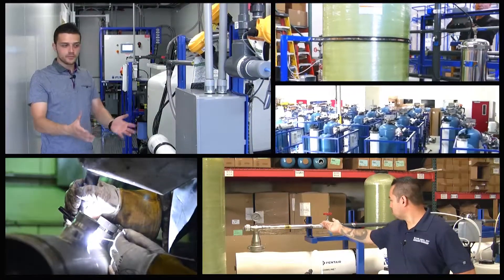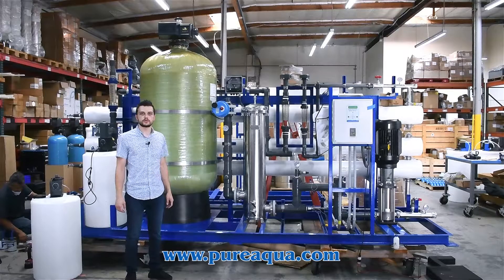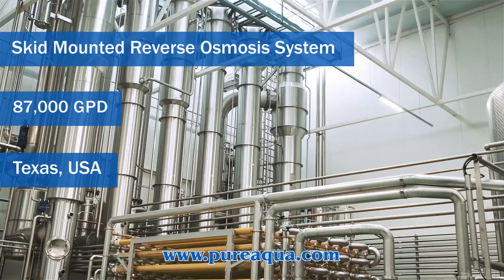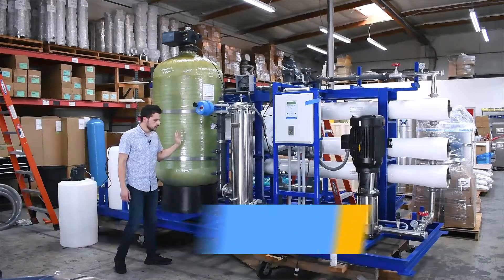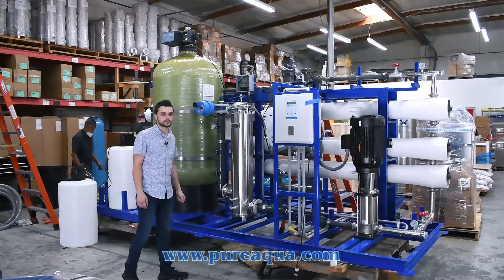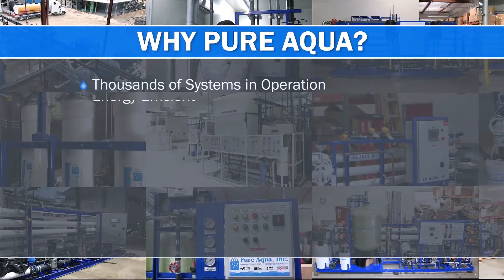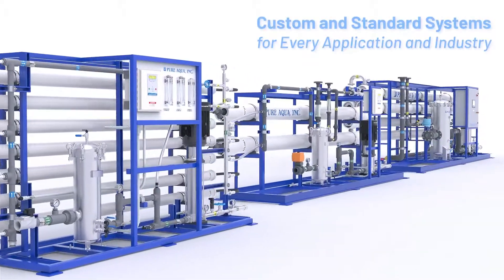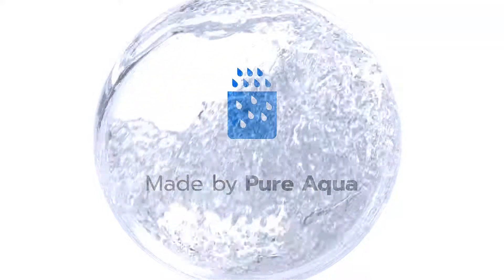Skid Mounted Reverse Osmosis System 87,000 GPD | Texas, USA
This project included the fabrication of a skid-mounted reverse osmosis system with a capacity of 87,000 GPD. This system was sent to Texas, USA for a food and beverage application. The feed water for this system was well water.

Features:
- Alternating Feed Pumps
- Automatic FRP 36" Multimedia Filter
- 5 Micron Polishing Cartridge Filter
- 2 Stage RO System Design to Enhance Recovery
- Hydranautics ESPA2-MAX Membranes